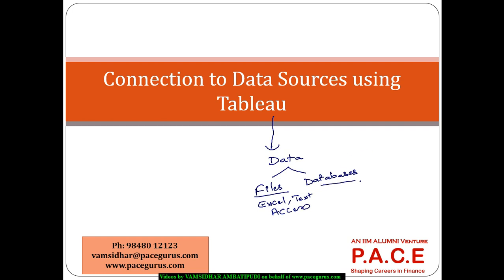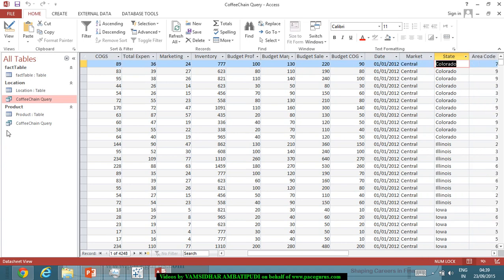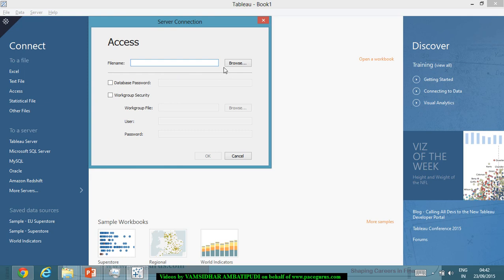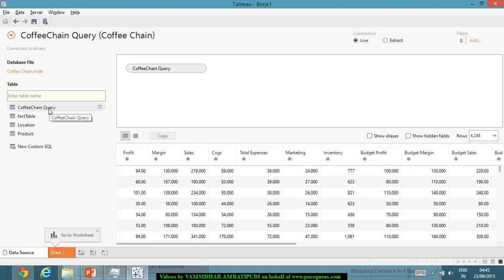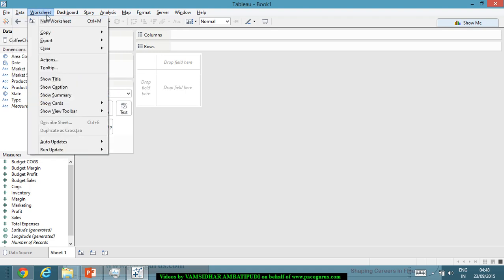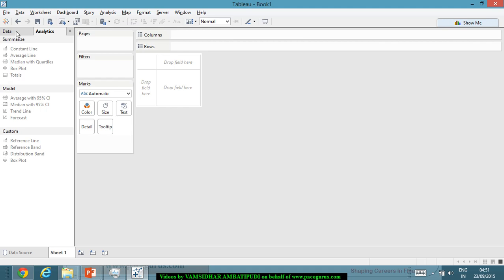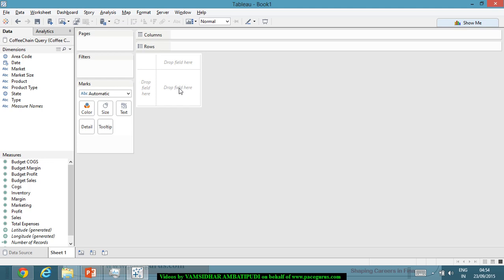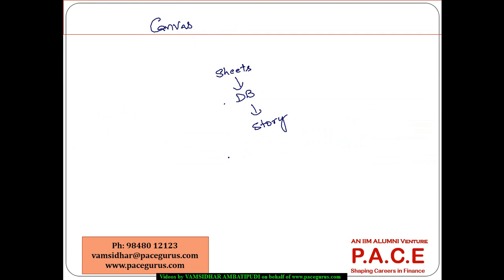Connecting to Data Sources using Tableau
Training on Connecting to Data Sources using Tableau by Vamsidhar Ambatipudi